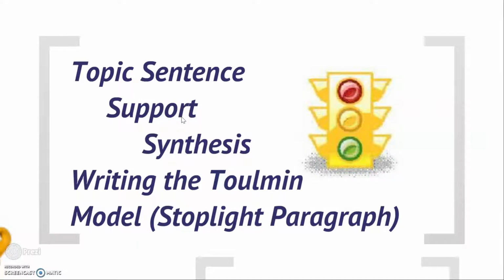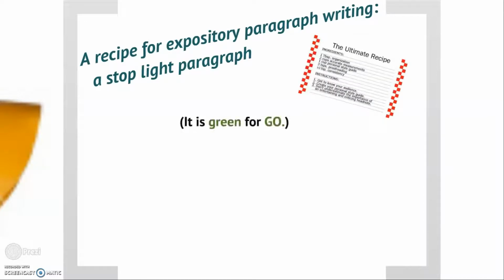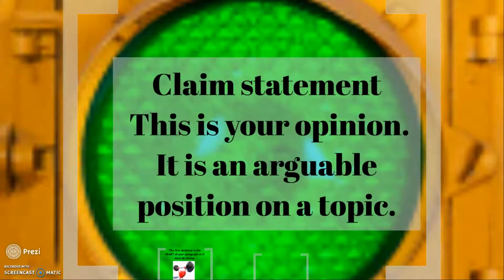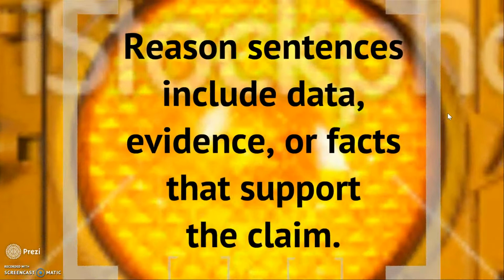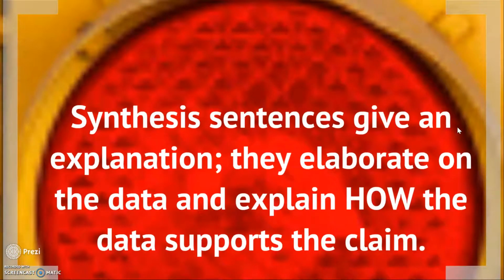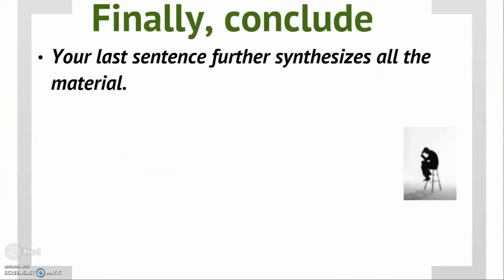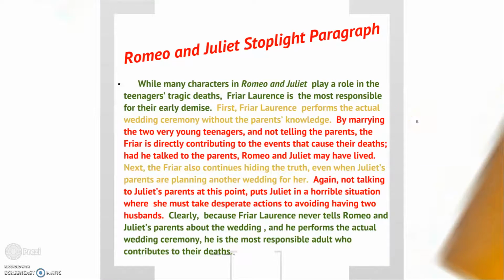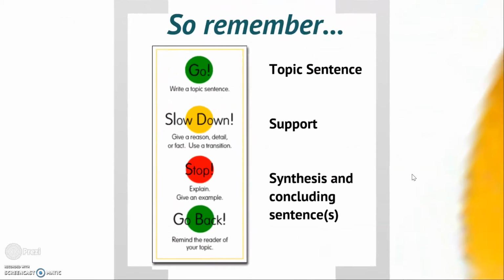Analytical Paragraph Structure Refresher Recorded Lecture